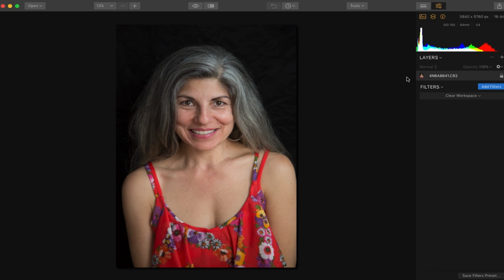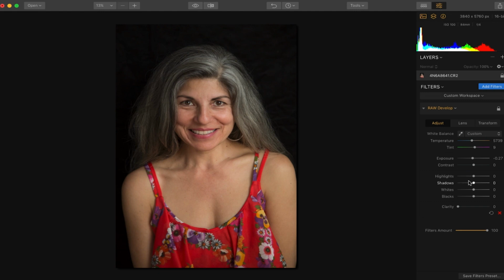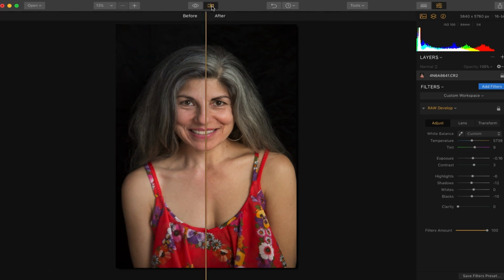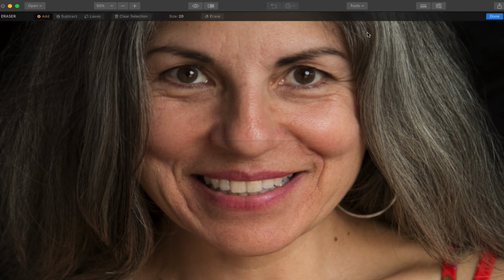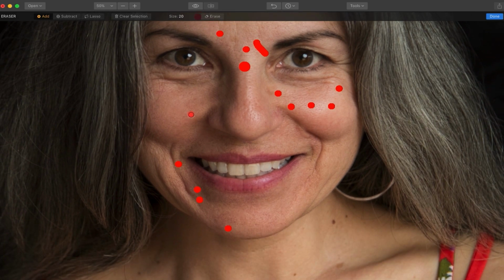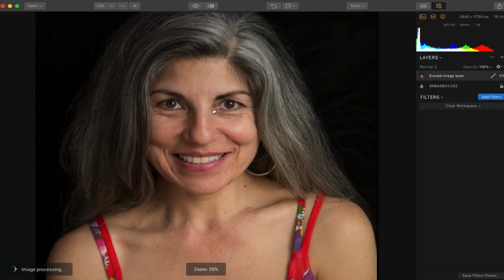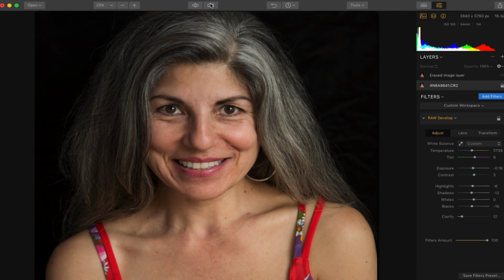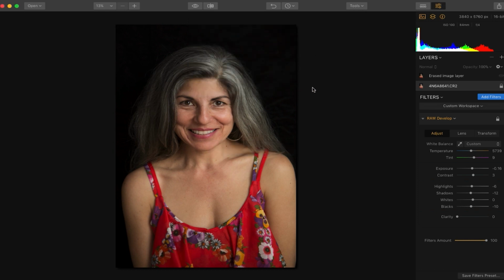Using RAW Files For Portrait Photography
Using RAW files provides consistent image quality from image to image and job to job. Watch as Pro Photographer, Laura Tillinghast demonstrates how she is able to get more control over her final images in Luminar.